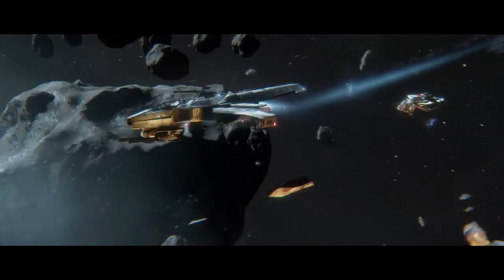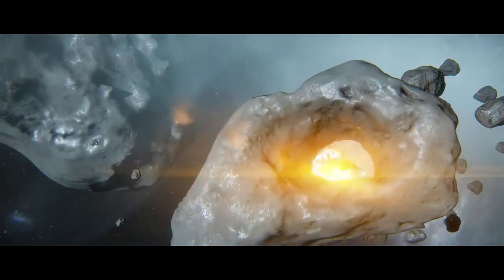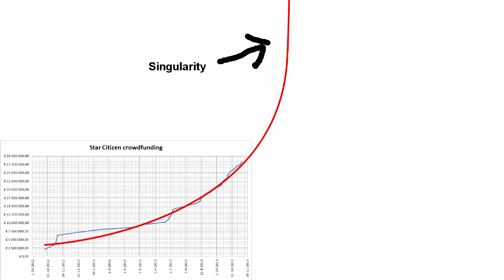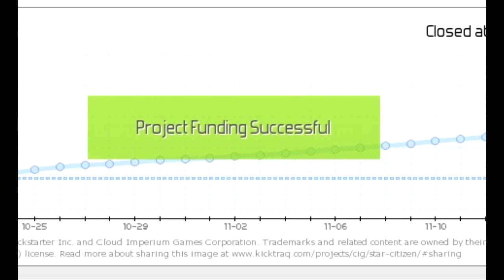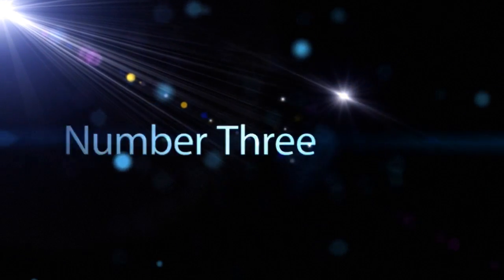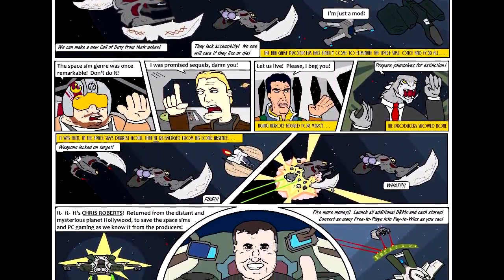The Top 5 Reasons to be Interested in Star Citizen (Alpha Boot Camp #0)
This is the first in a series of videos we're releasing to educate Citizens of all the relevant information we know so far.  This episode focuses on selling the concept of the game, and future episodes will discuss specific systems/mechanics in more detail.

The Alpha Boot Camp series is built as a companion to the Tales of Citizens podcast. Watch Alpha Boot Camp X, then listen to episode X of Tales of Citizens to hear insightful, entertaining discussion about the topic. This way we do not have to go over basic information on the podcast, leaving more time for in depth analysis.